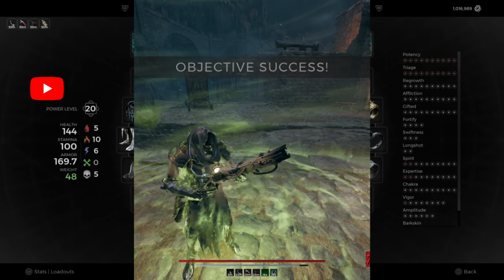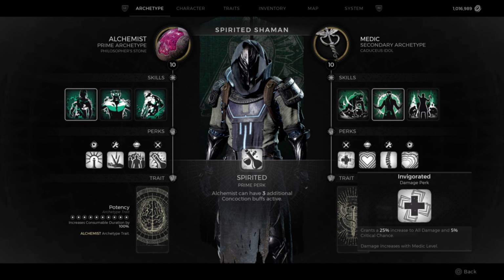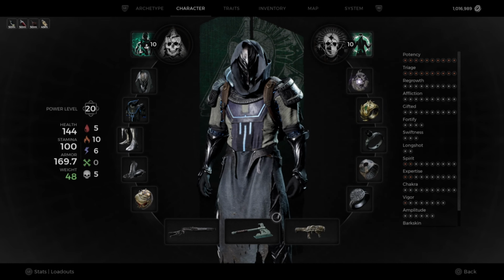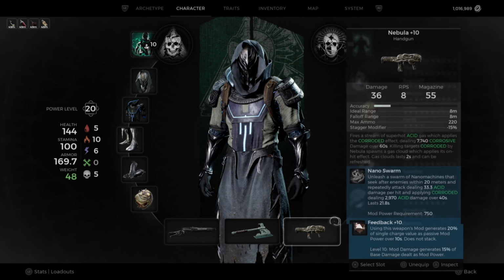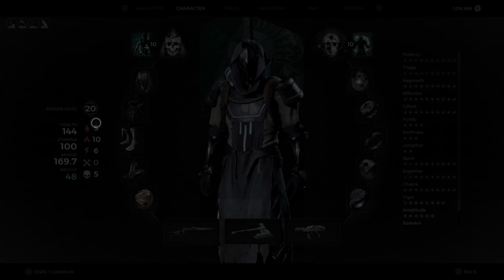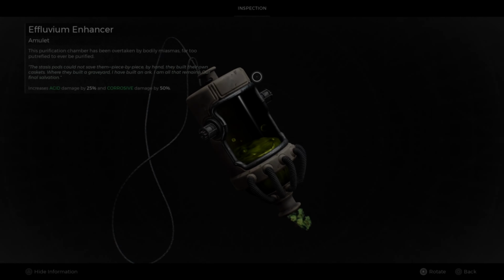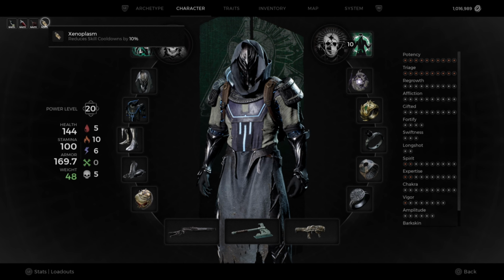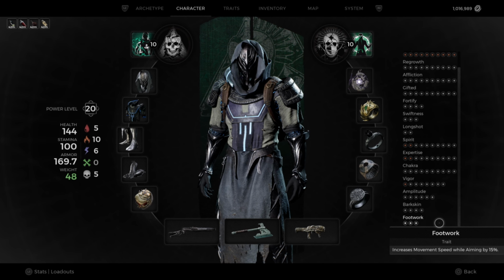Crush Apocalypse Remnant 2 With The Ultimate Elemental Build!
00:00 Faerin
01:54 Sunken Witch
03:06 Kaeula"s Shadow
04:20 The One True King
06:13 Bruin: Blade of the King
07:30 Dire Fiend
08:05 Build Breakdown
Stay safe and blessed always!